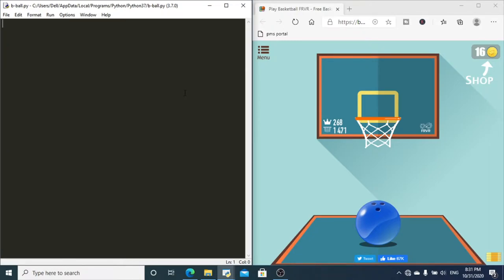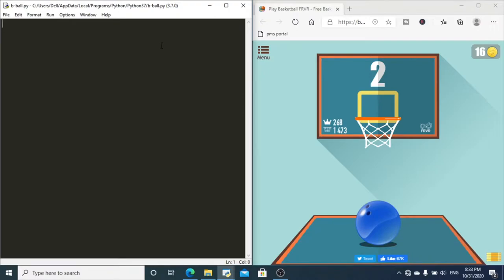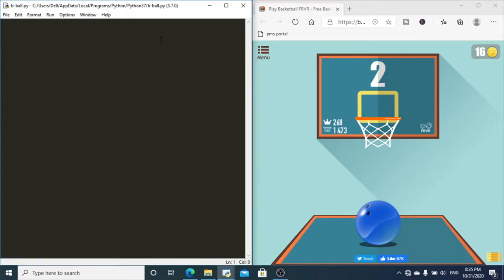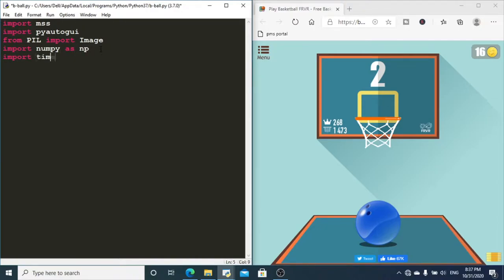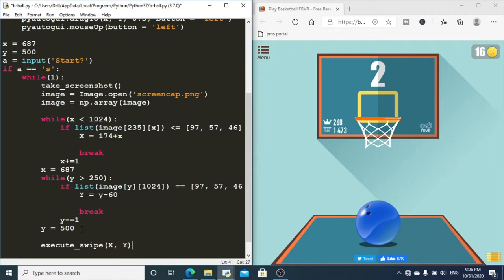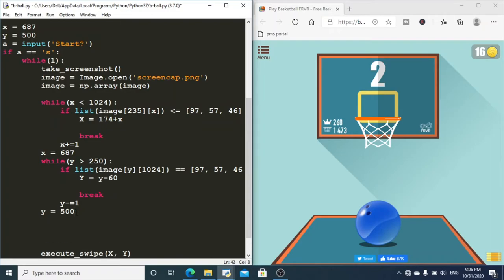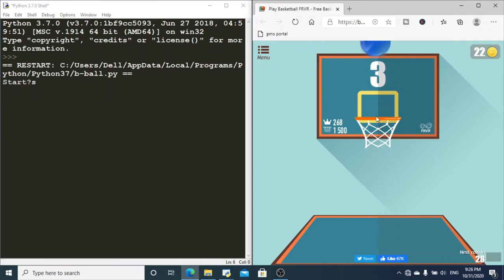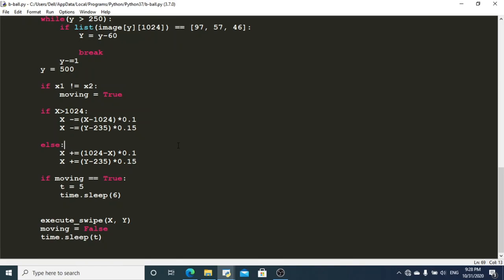Automating Basketball FRVR with Python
Hi! In this video, we shall be looking at how we can automate the Popular basketball game, Basketball FRVR with Python. We will be using the MSS, PILLOW and PYAUTOGUI modules for carrying out the automation process.

Time-stamps:
0:00 - Intro
2:00 - Taking a screenshot with mss
3:20 - Executing a swipe with pyautogui
6:23 - The main logic
15:13 - Testing out the code